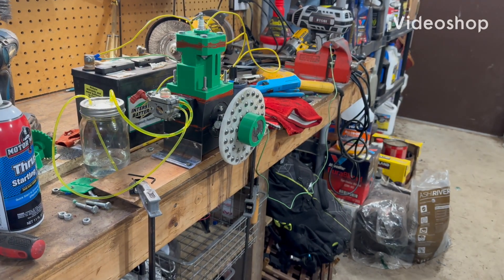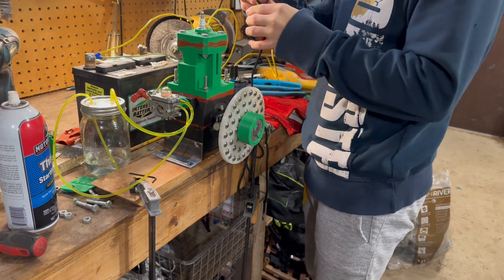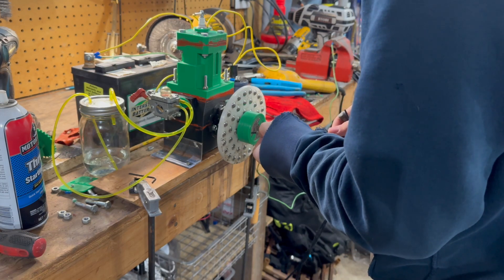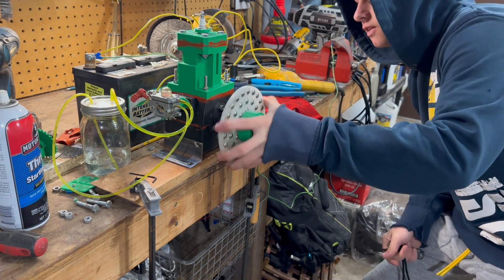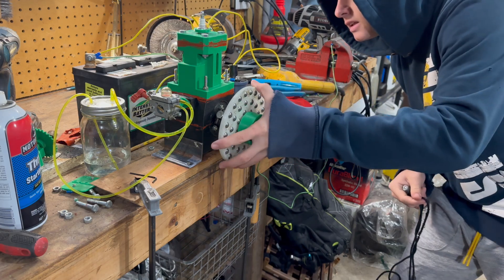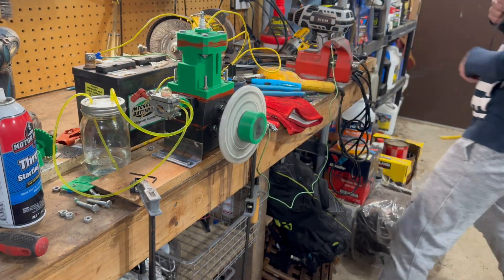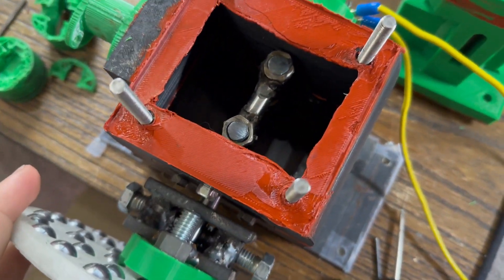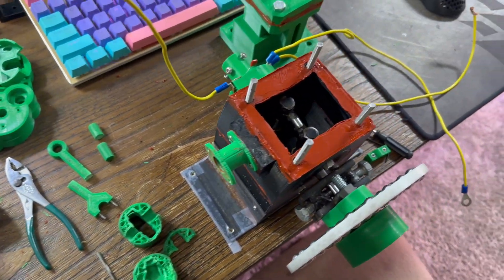It fires! 3D printed 2 stroke IC engine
In this video, I finally got the engine to fire, but we still need to figure out a better fuel system